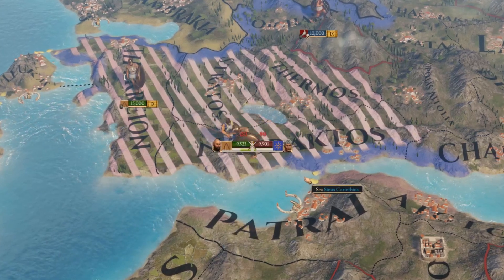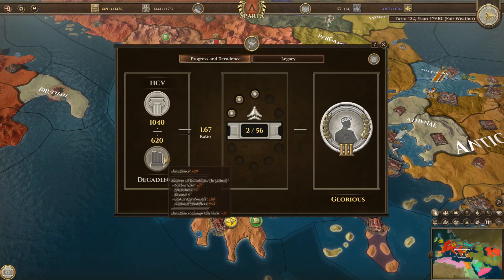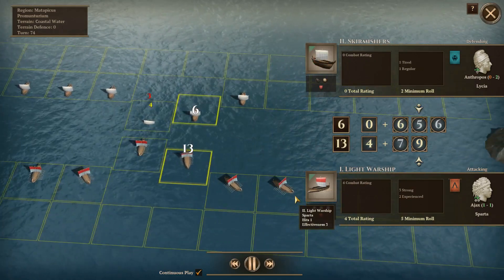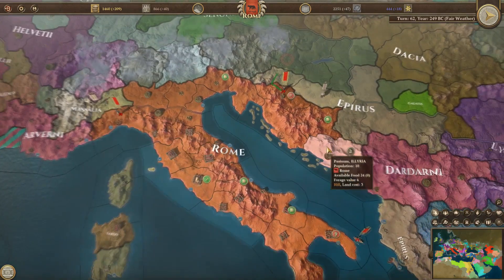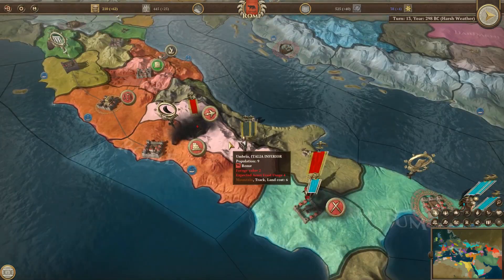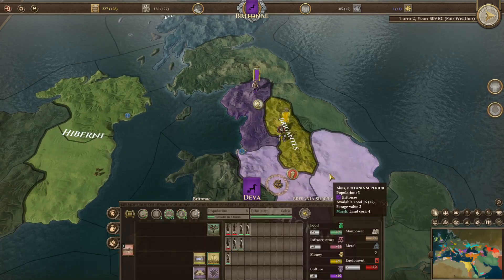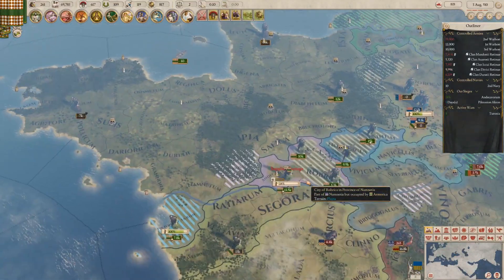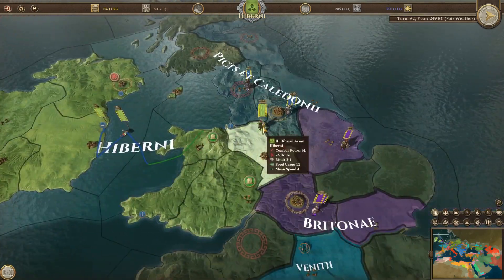Field of Glory: Empires - Better Than Imperator? (Review)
ave, my friends, today we are having a look at a cheeky grand strategy title also set in the days of them roman folks - Field of Glory: Empires. it's got it's own flavour and style and has some pretty neat mechanics and features

but most importantly - is it better than Imperator? idk watch the video ya goofy goof!!!

tanzania

MUSIC USED (in order):

- Europa Universalis IV OST - King's Court
- Old School Runescape OST - Harmony
- Imperator: Rome OST - Actium
- Age of Empires: Rise of Rome OST - Track 5
- Age of Empires OST - Rain (Track 6)